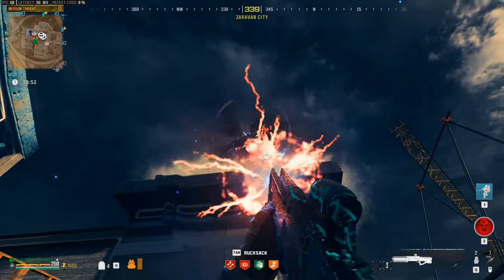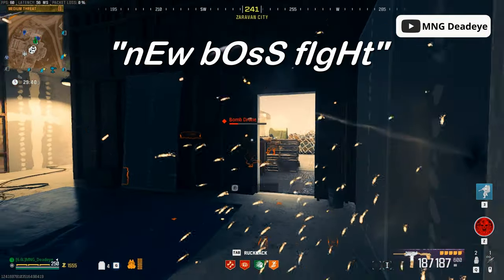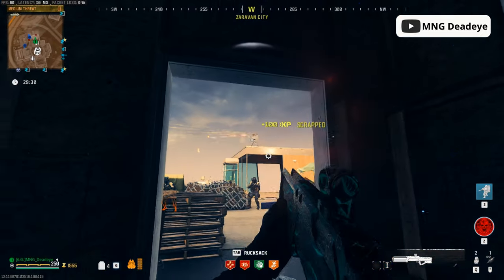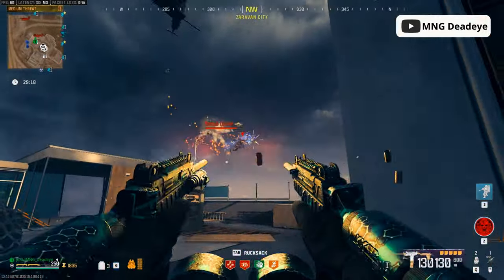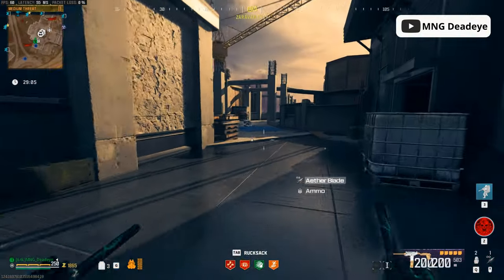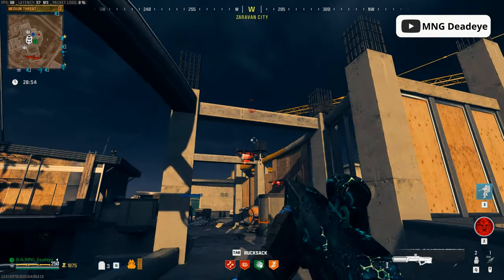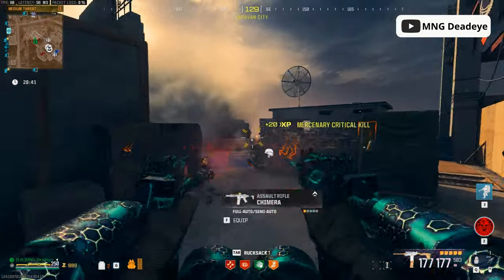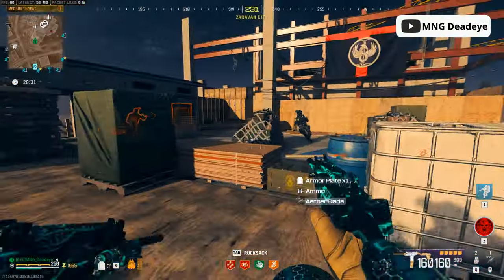The MWZ Season 1 Reloaded Update is...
By now, we probably all have either heard about or played MWZ since the season 1 reloaded update dropped.  Well I'm going to be going over and a sharing my thoughts on what could be argued as the worst update in modern COD zombies history.